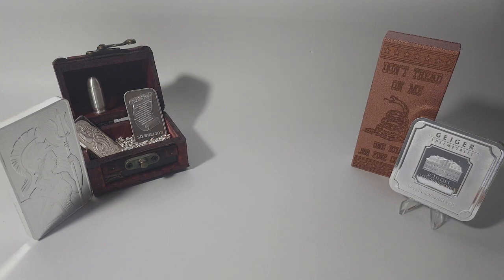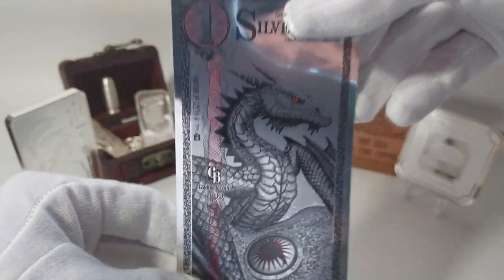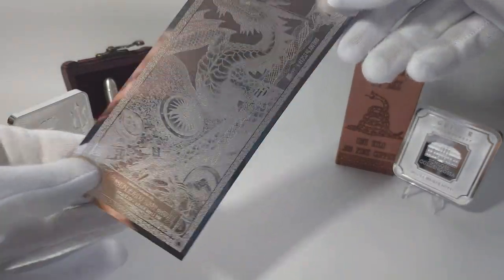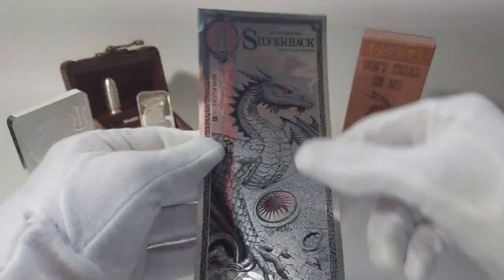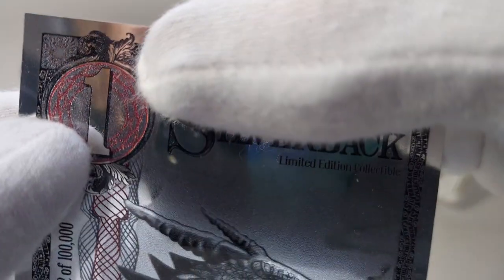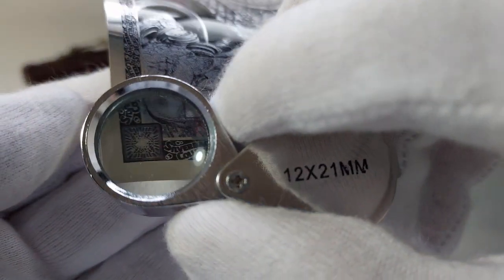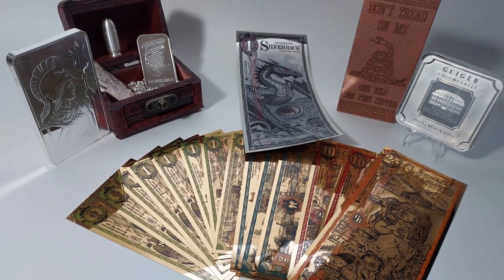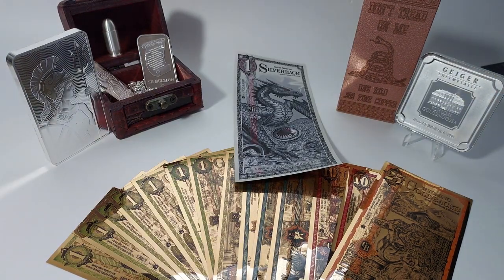The SILVERBACK by Silver Dragons has arrived!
Silver Dragons and Goldback Inc. along with Bullion Max have teamed up to develop the first ever Silverback. In this video, I show close up detail and some info on the new Silverback as well as Silver Dragons (whom you probably already know well). You'll also see a few Goldbacks!